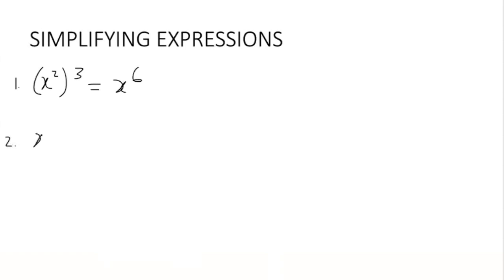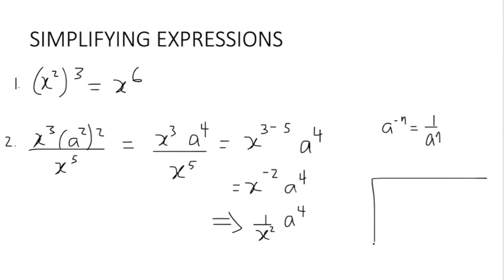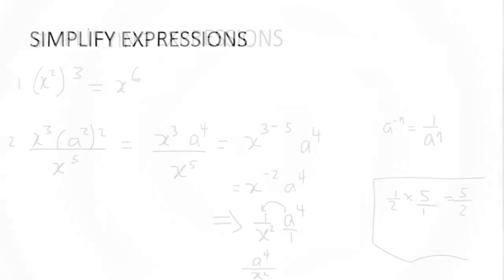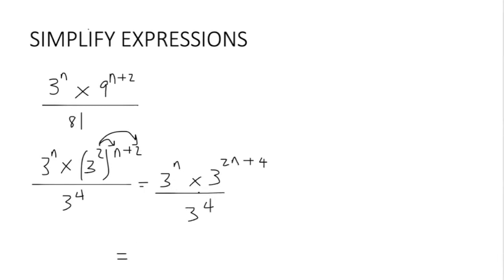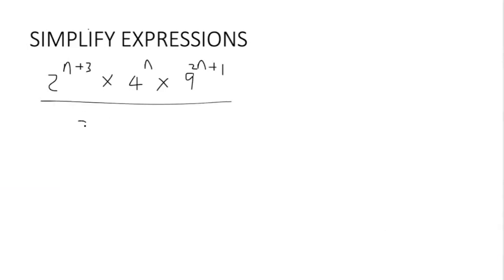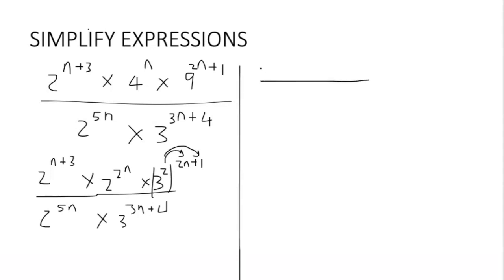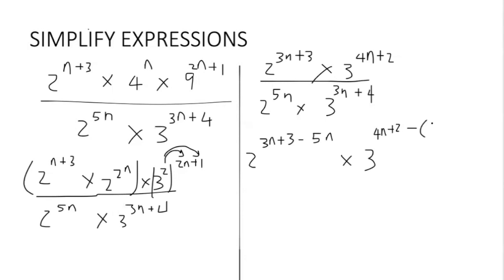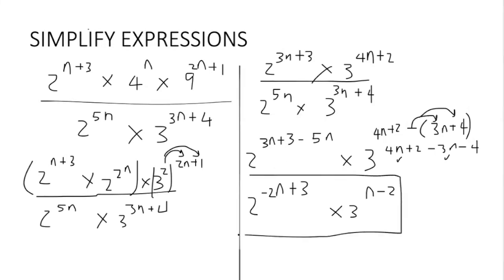Simplify Expressions using Indices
In general, my channel: Mathematics MS Simplex consists of mathematics topics that will assist persons, who would like assistance with topics that they find difficult. It is also to give persons who would like more practice in specific topics.